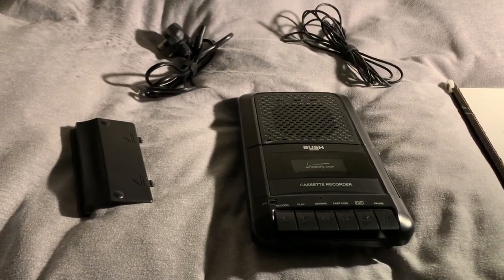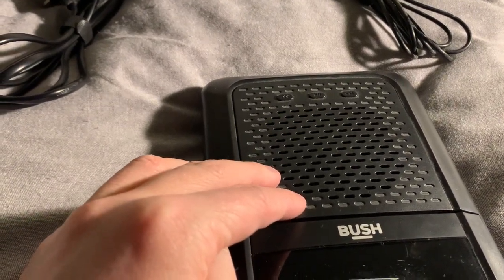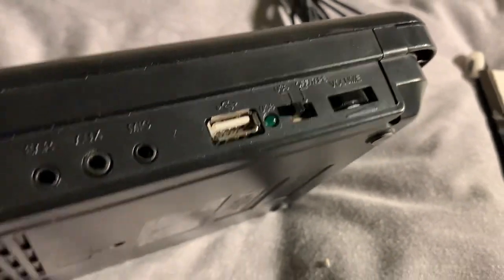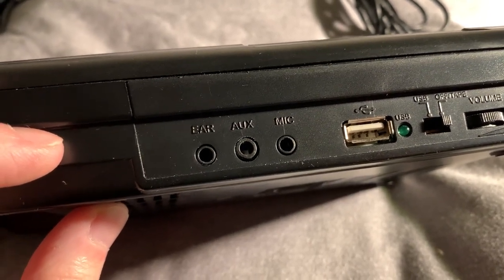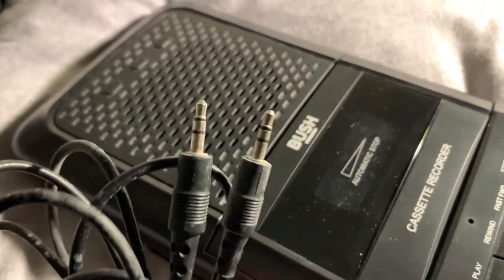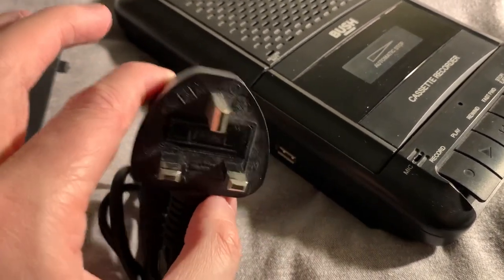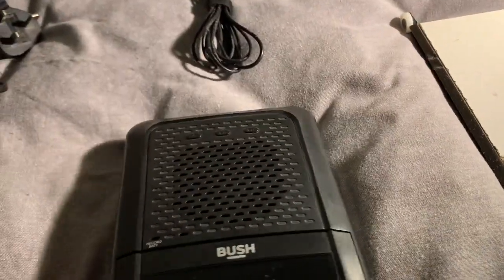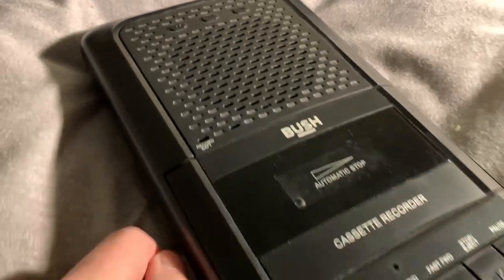Bush Portable Cassette Player Recorder KCS-317 Review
In this video, I explain the various features of this Bush Portable Cassette Player Recorder (KCS-317).